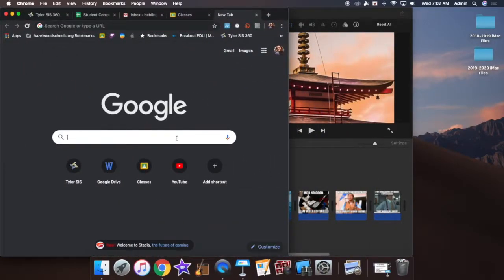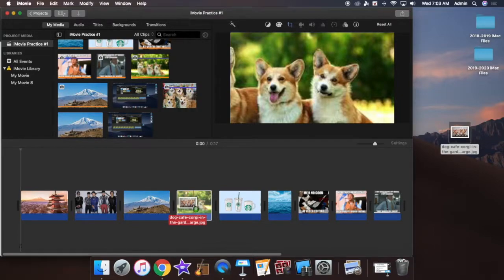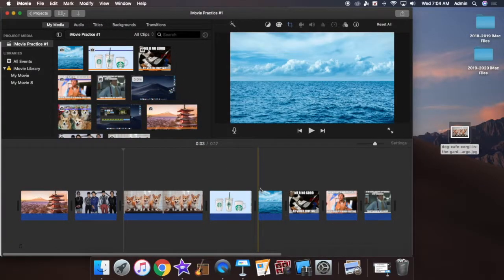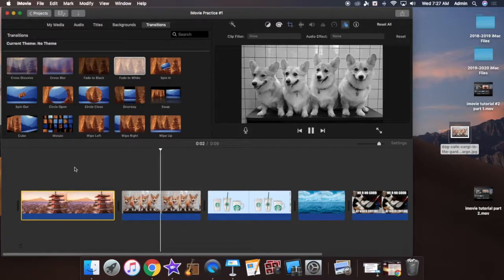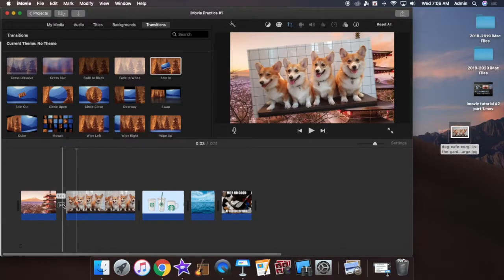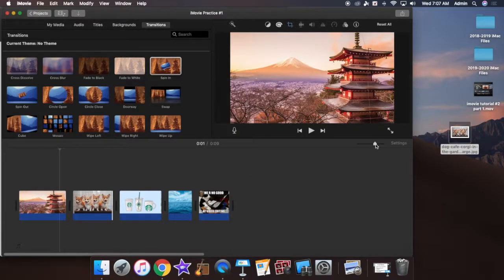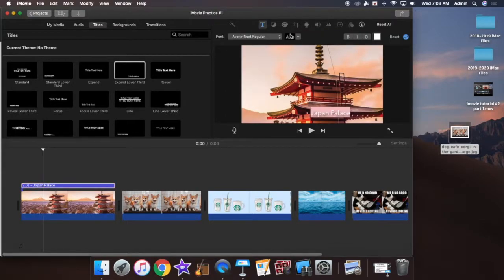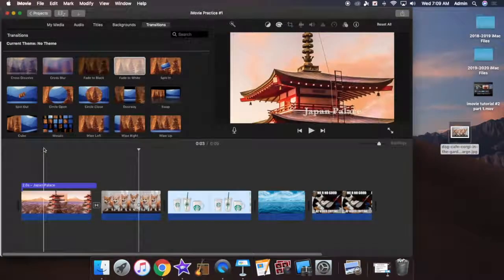iMovie Tutorial #2- Basics, part 2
Basics- Image resolution, transitions, titles, and image effects